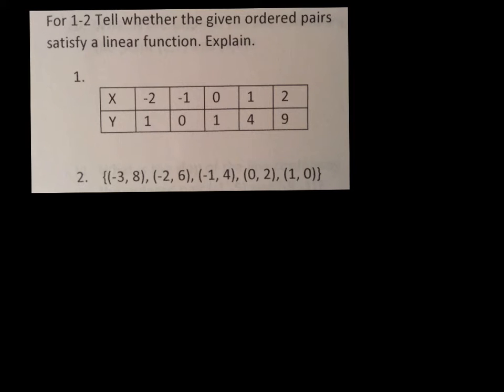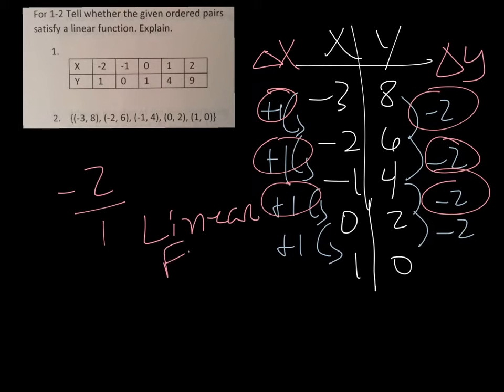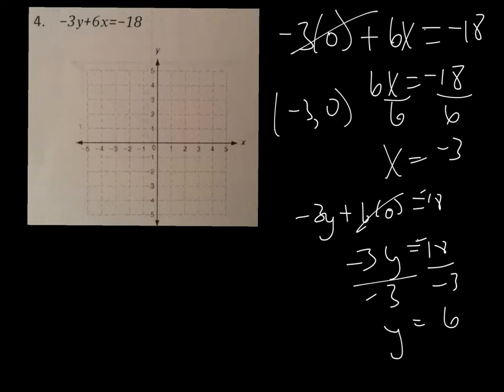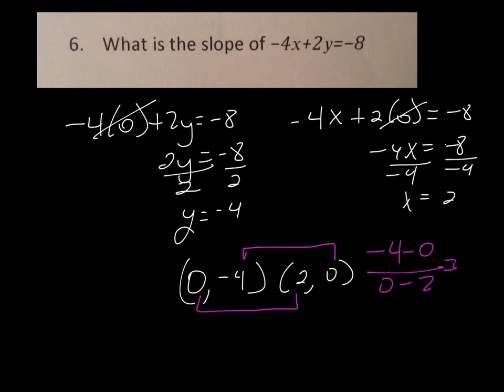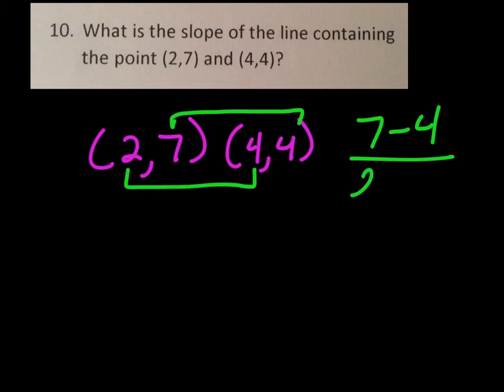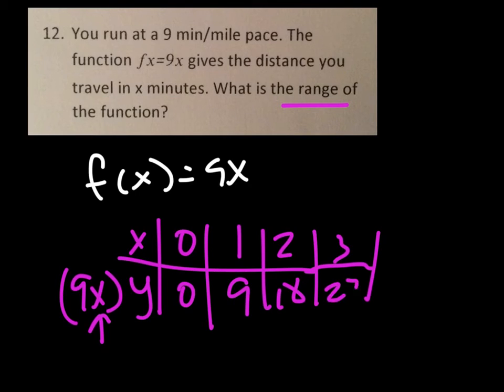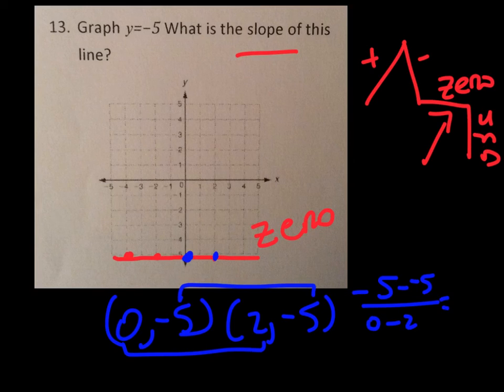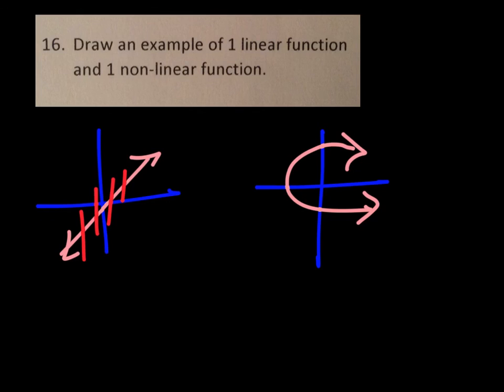quiz review: Chapter 4.1–4.4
Determining slope, rate of change, X and Y intercepts, review for quiz